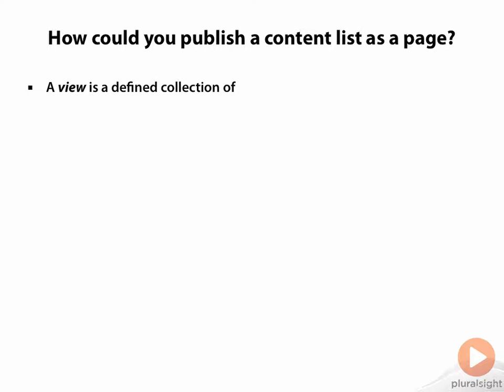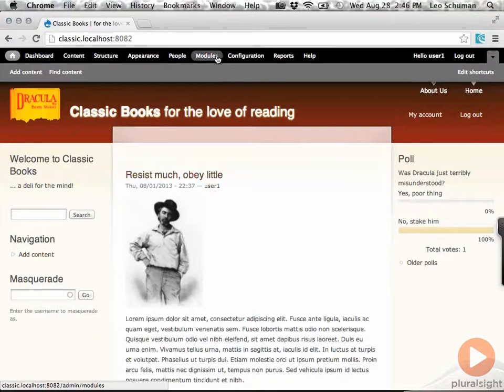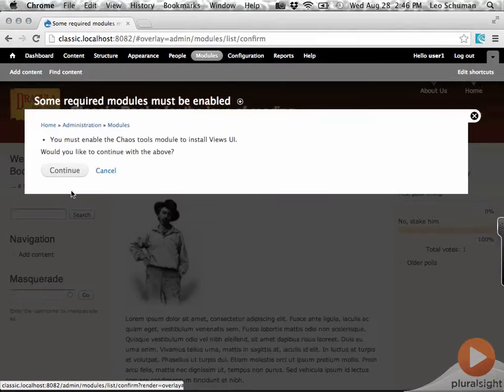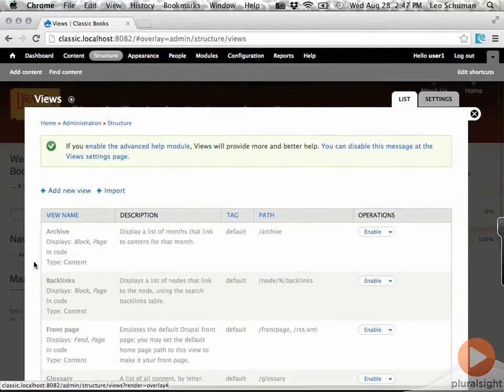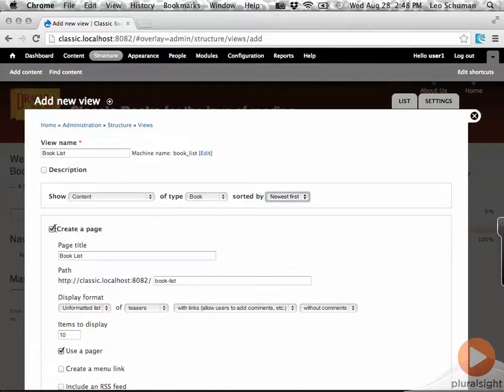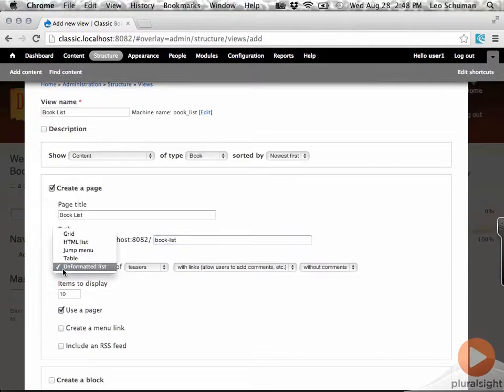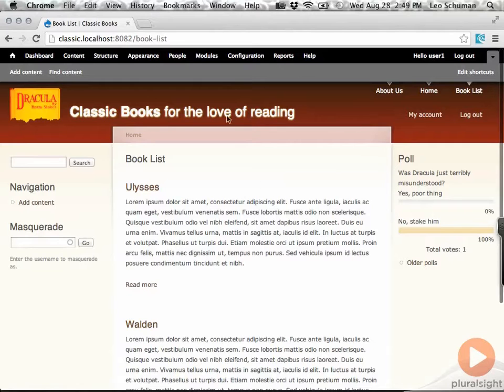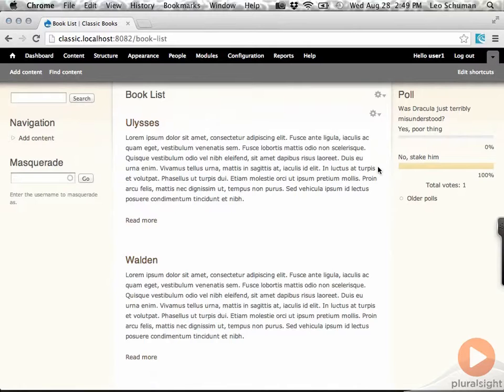Drupal 7 Foundation 15 what is views module